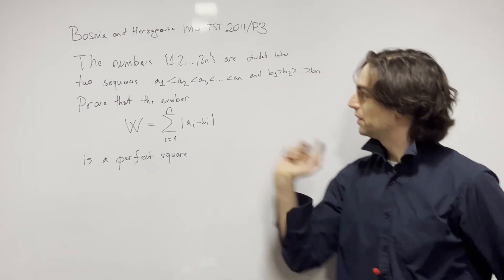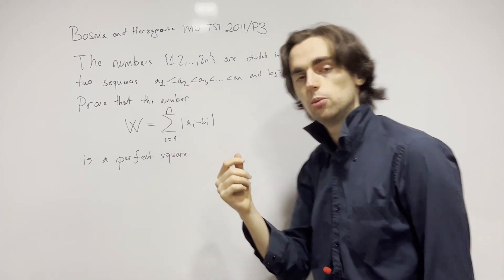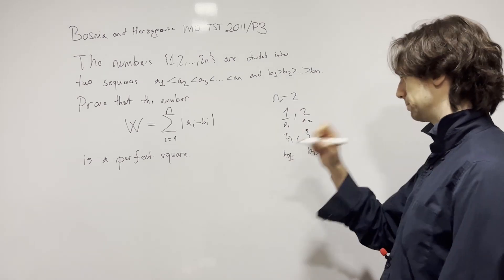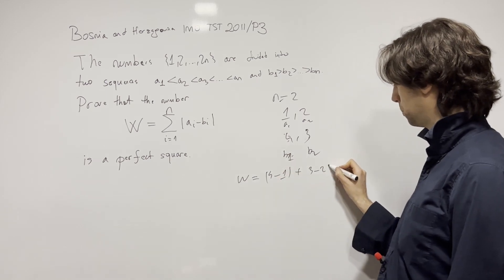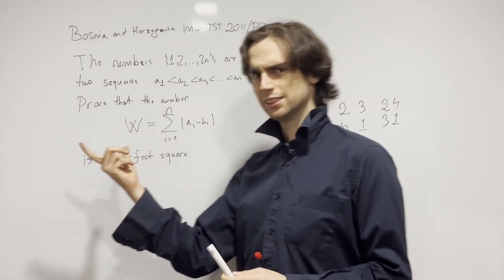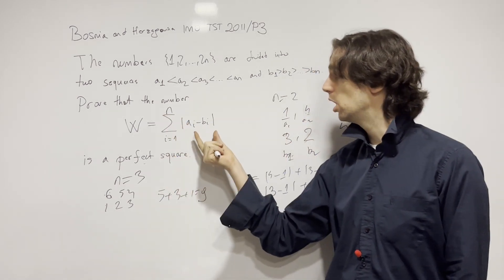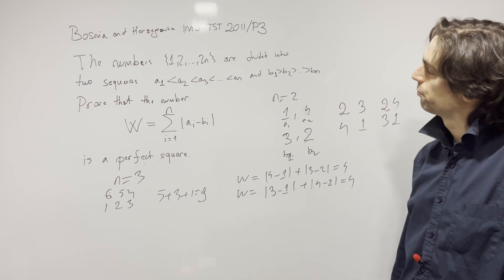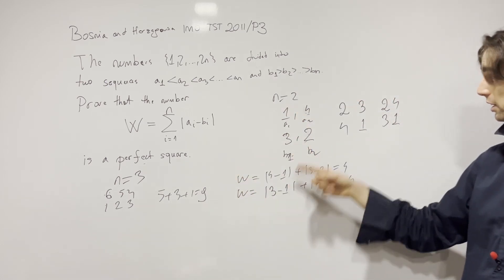NON-STANDARD Unexpected Combinatorics...unless you see something - BIH TST 2011 - Problem 3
LaTeX:
    Numbers $1,2, ..., 2n$ are partitioned into two sequences $a_1 \le a_2\le...\le a_n$ and $b_1 \ge b_2\ge...\ge b_n$. Prove that number
    \[W= |a_1-b_1|+|a_2-b_2|+...+|a_n-b_n|\]
    is a perfect square.